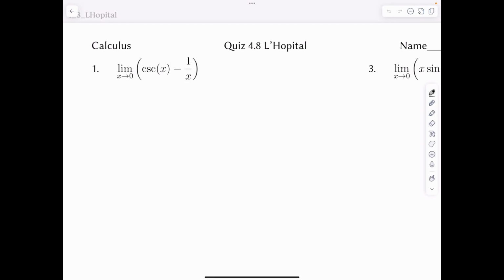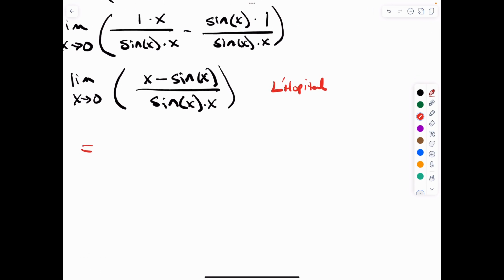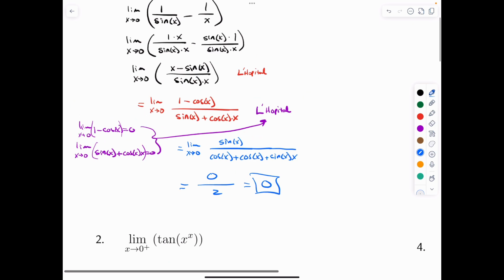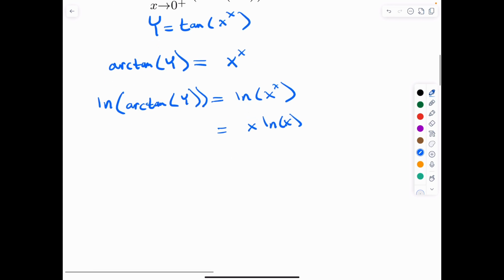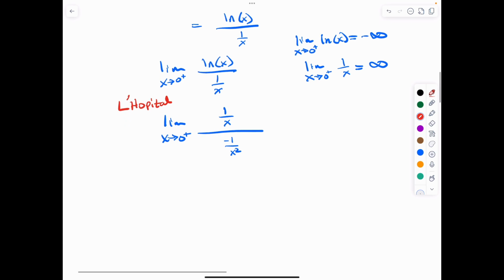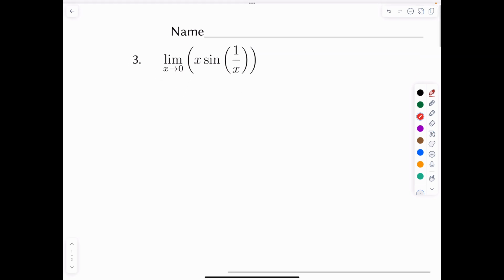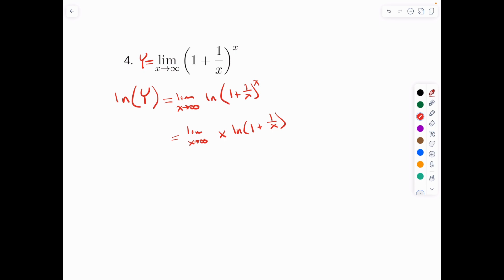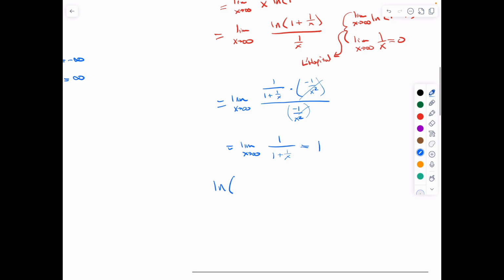Section 4.8 L’Hopital